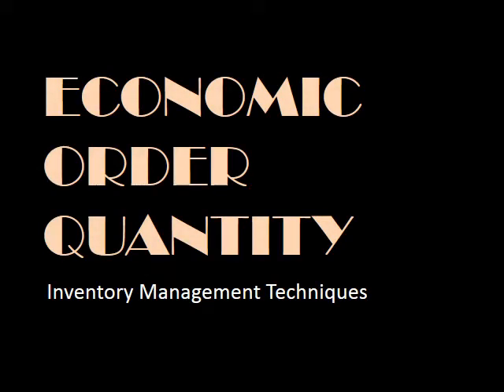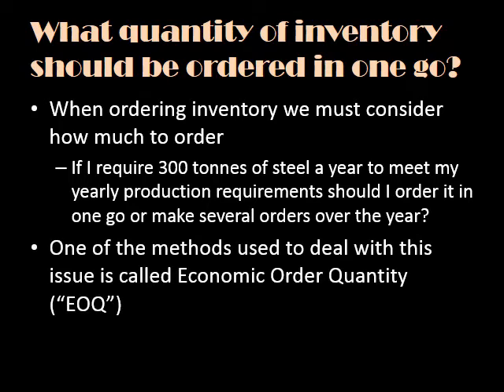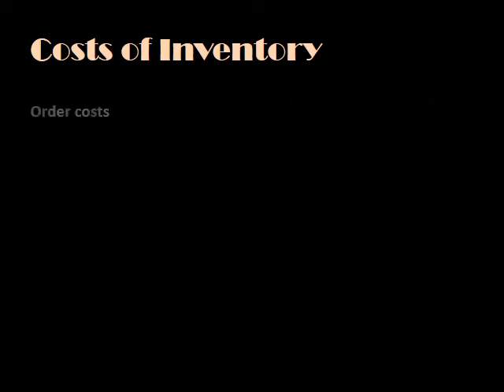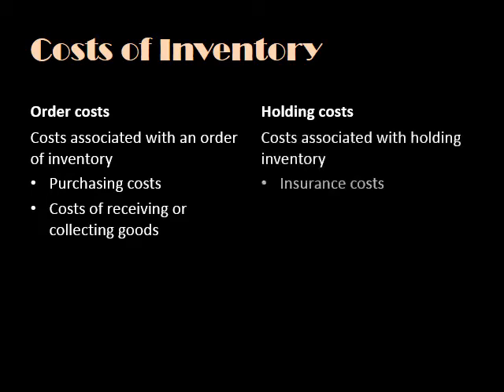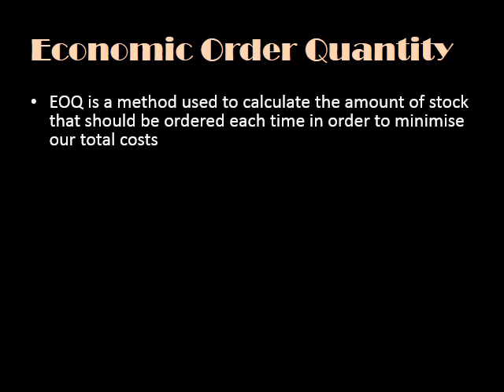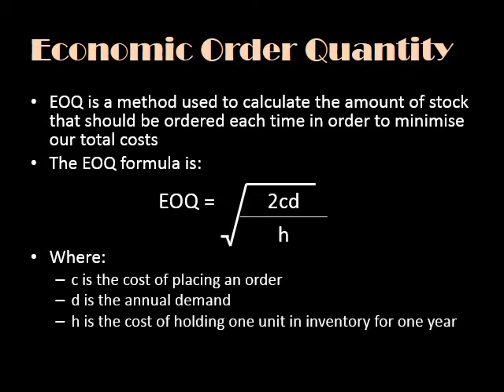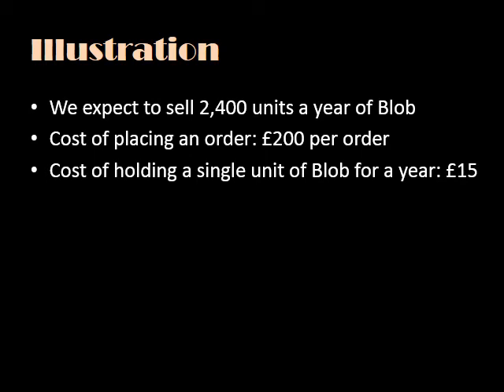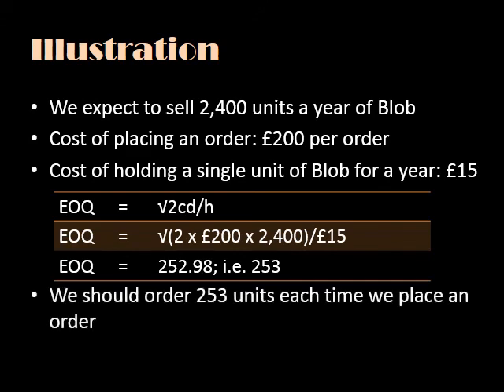Economic Order Quantity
Using the Economic Order Quantity model to calculate the number of items of inventory that should be ordered